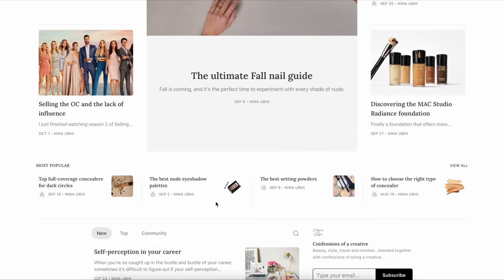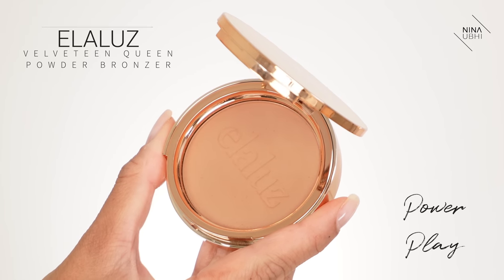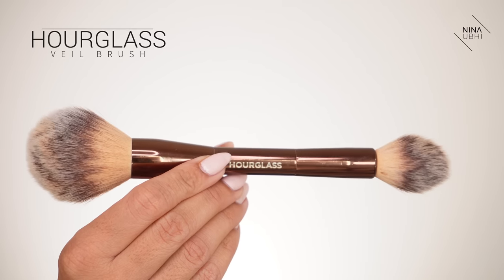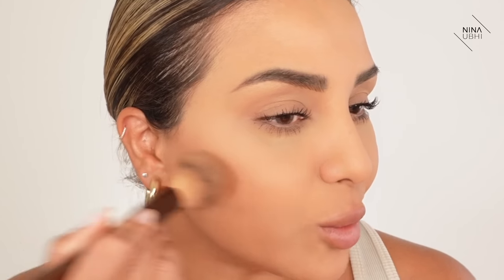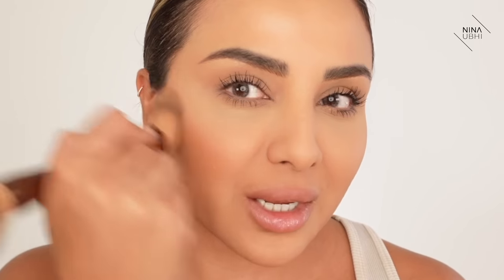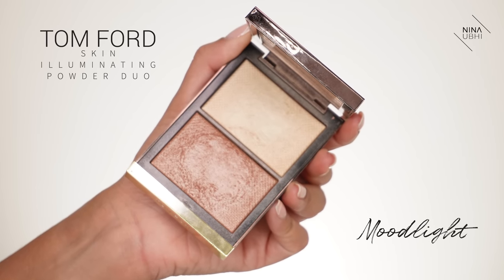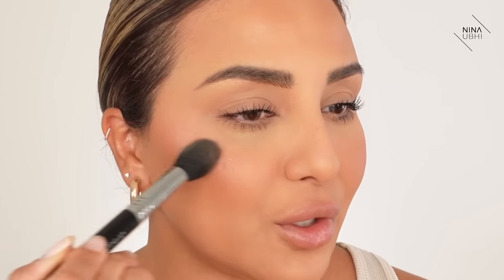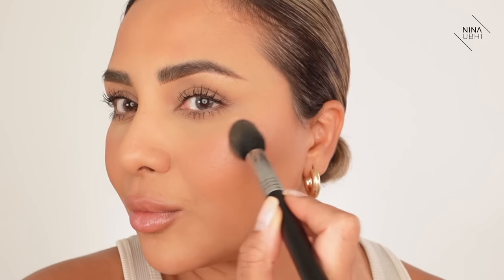HOW TO APPLY BRONZER BLUSH AND HIGHLIGHTER TOGETHER | NINA UBHI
I'm going to show you how to apply bronzer, blush and highlighter together so that you can understand the application process, and what the placement should be of applying all three together. I've had a lot of questions on this topic so I wanted to share my updated version of how you apply bronzer blush and highlighter and how to blend them.

In todays makeup tutorial I'll show you the process of applying bronzer, blush and highlighter and also talk through where you should apply it. I'll explain the placement in details so that you can easily apply it to yourself from now on.

- LASHES: IF YOU WOULD LIKE TO SEE OUR LASHES IN THE USA, PLEASE CONTACT SEPHORA

Skincare: NINA20
Fragrance: NINA15

NINA UBHI